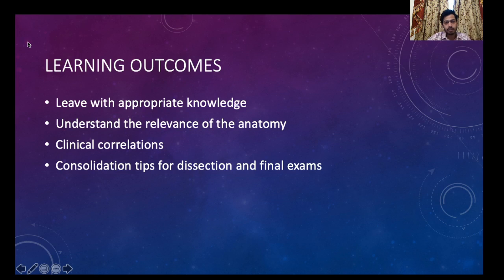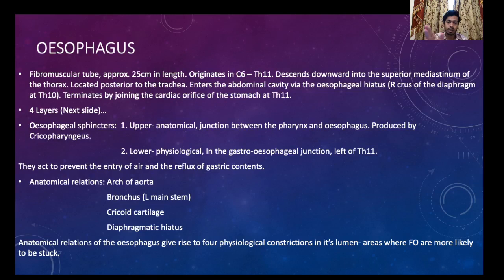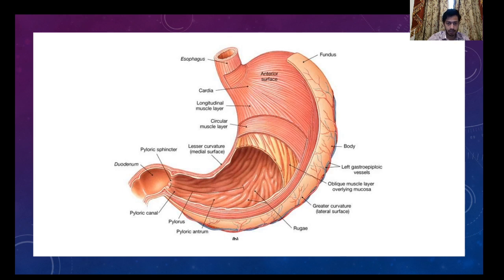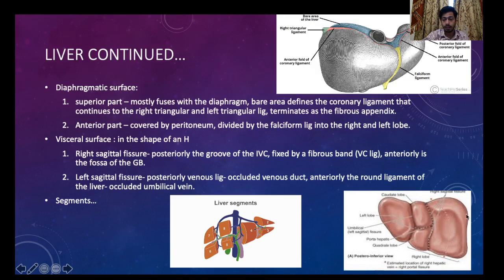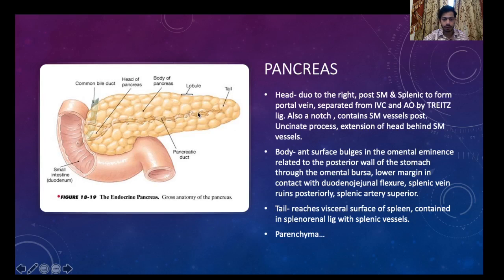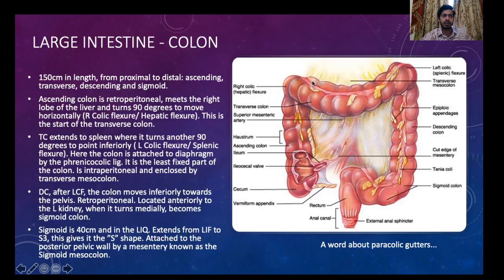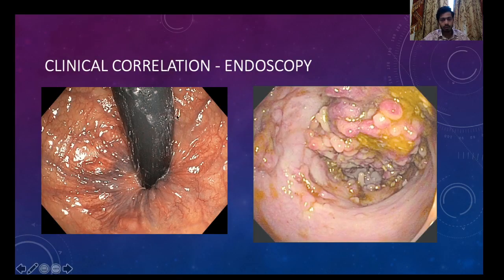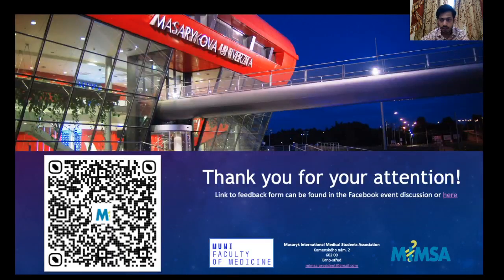Anatomy lecture: Gastrointestinal System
Welcome to our 4th online lecture in the MIMSA Anatomy Lecture Series! This series will aim to supplement your weekly lectures provided by Masaryk University but has one fundamental difference. Lectures are prepared and presented by upper year students who have volunteered their time to provide exam-oriented material with helpful study tips.

Today's episode will focus on the anatomy of the gastrointestinal system. It is provided by: